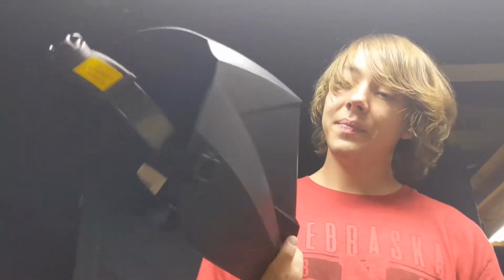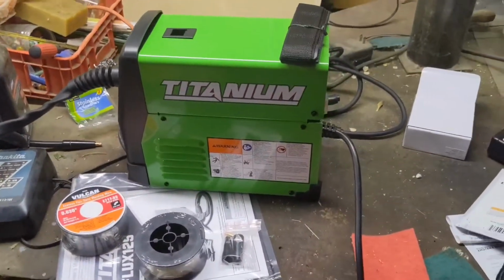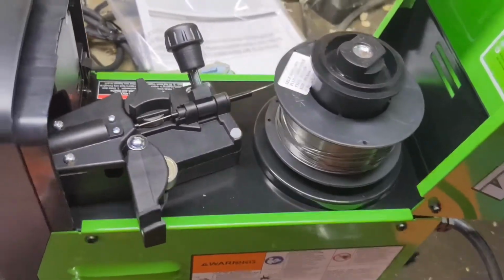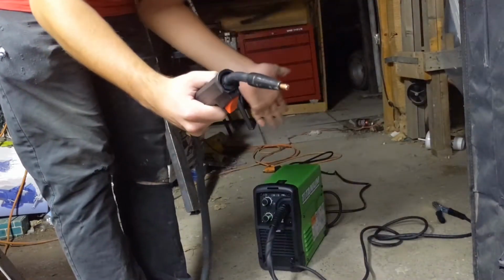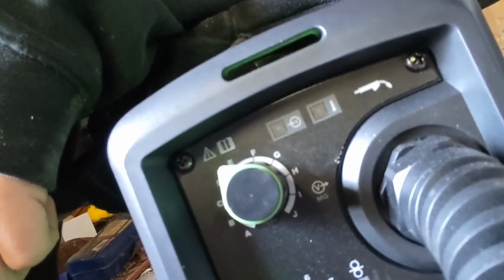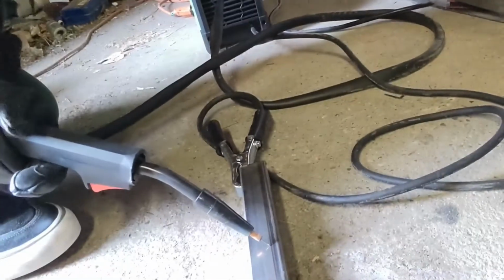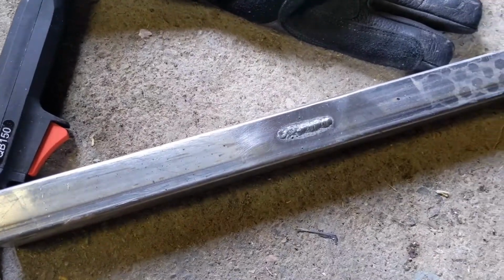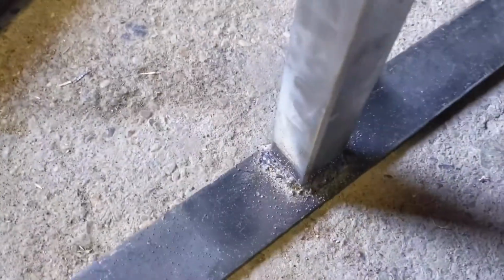How to Weld A Skate Rail/ Titanium 125 Flux Welder Review !!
I hope this video can help someone learn the basics of mig welding and hopefully create a badass rail to skate!